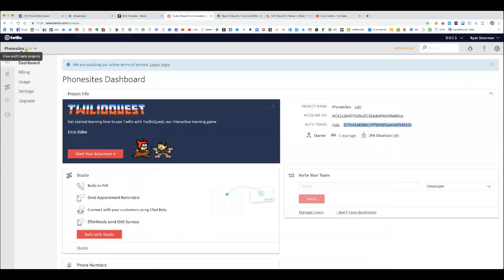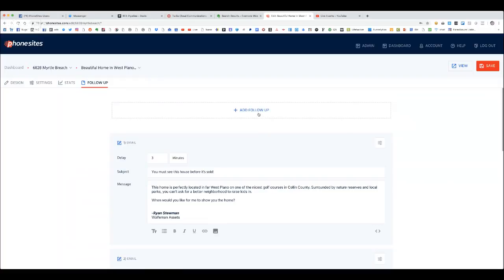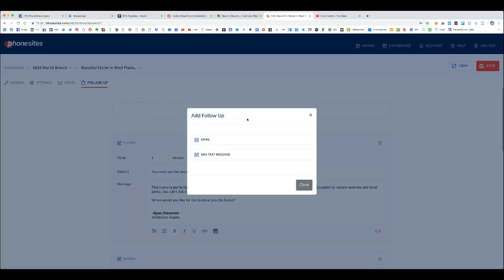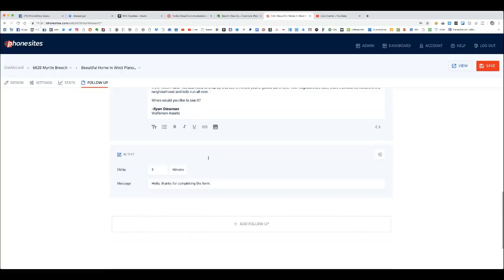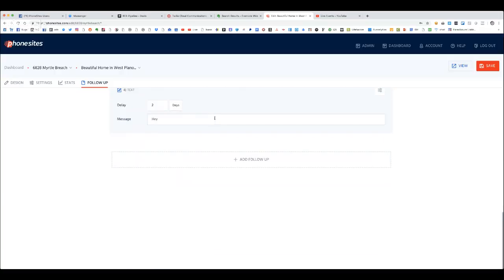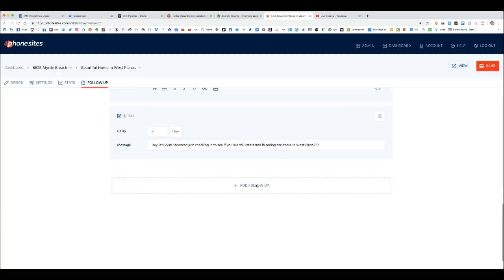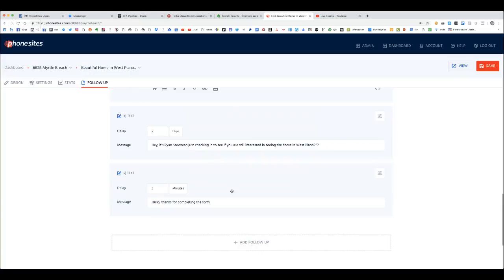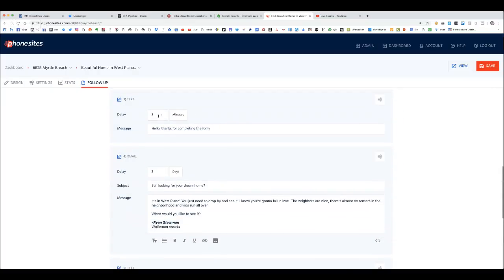PhoneSites Auto-Responder with Text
In this video, I want to talk to you about how you can set up phone-sites
ºººººººººººººººººººººººººº
ºººººººººººººººººººººººººº
Here I demo how to add text to your auto-responder

Want to learn how you can cash in on selling sales funnels? for free training!

We have a session coming up! See you there!

About Ryan Stewman
I've never had a salaried job in my entire life. I've never taken a paid vacation or been paid for a sick day. I've lived my whole life on commission only.

With over 30,000 sales under my belt I'm one of the most qualified sales trainers on the planet. I literally came up to millionaire status from having only $25 to my name.

I am a 5X best selling author, contributor to Forbes, Entrepreneur, Huffington Post and many more major publications. I am CEO of 8 different companies and full time family guy.

I make these videos to help salespeople like you.

TIMESTAMPS:
0:00 - Follow Up Email Sequences
0:14 - Twilio Account
0:31 - Setting Up Phonesites
2:50 - Sign Up NOW